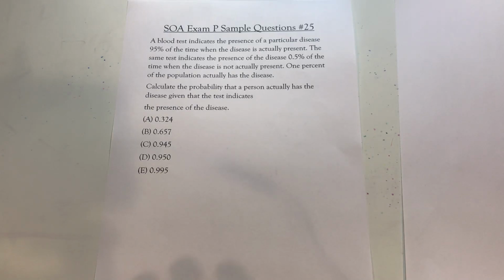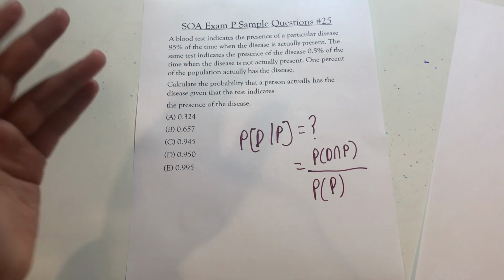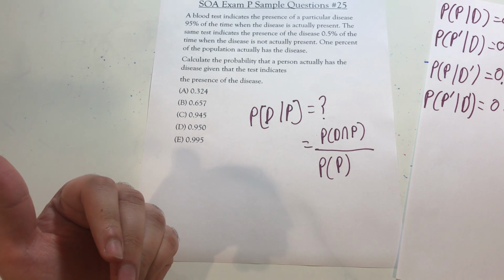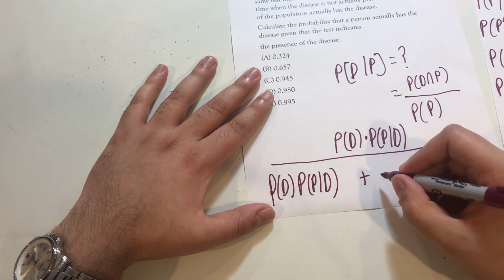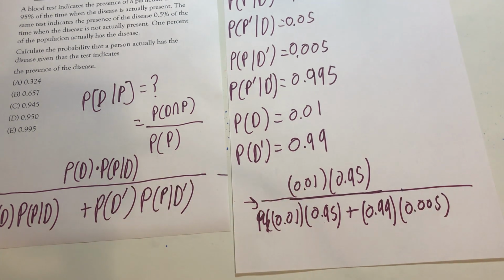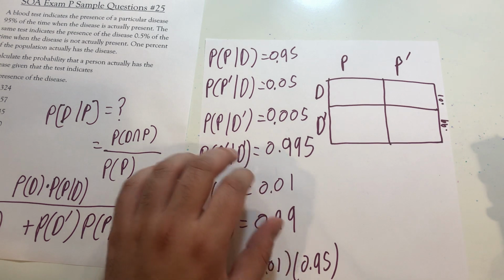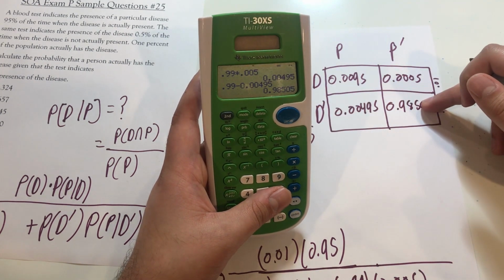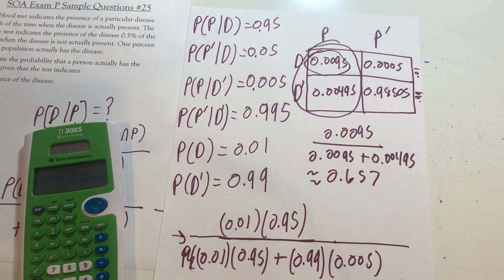Exam P #25 | SOA Sample Questions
The question reads (mainly to help people find this video when searching):

A blood test indicates the presence of a particular disease 95% of the time when the disease is actually present. The same test indicates the presence of the disease 0.5% of the time when the disease is not actually present. One percent of the population actually has the disease.
Calculate the probability that a person actually has the disease given that the test indicates the presence of the disease.
(A) 0.324
(B) 0.657
(D) 0.950
(E) 0.995